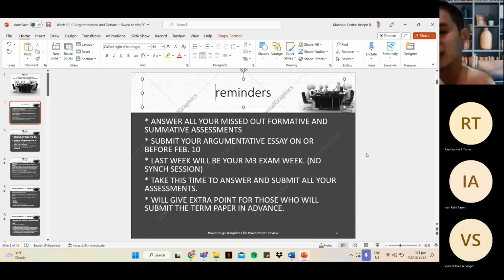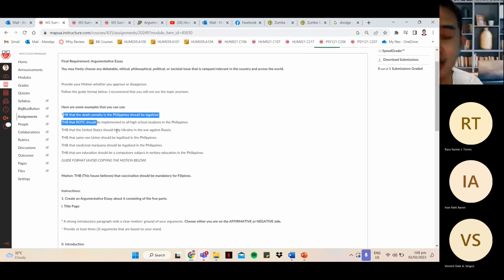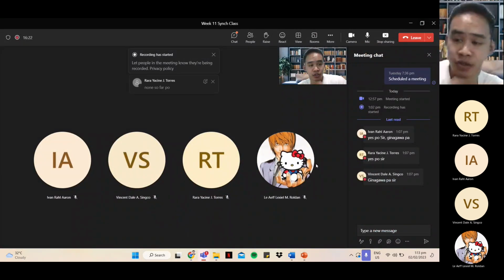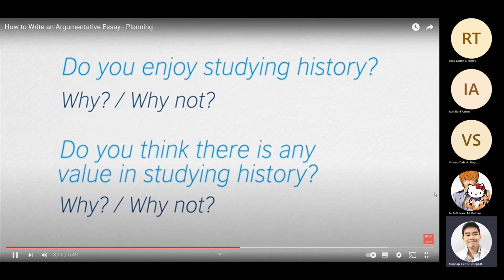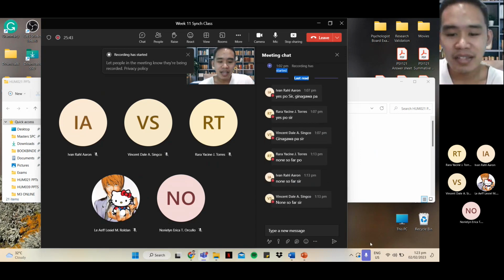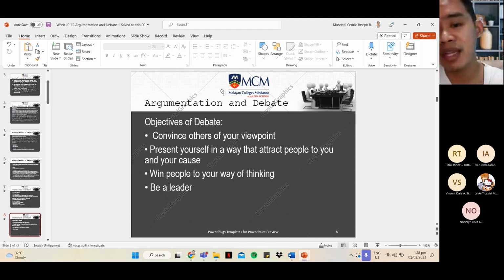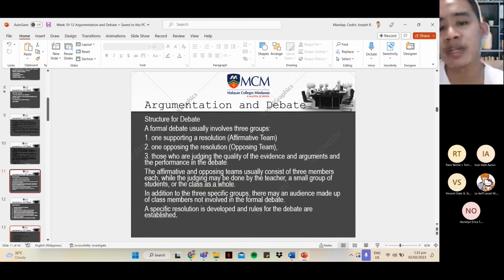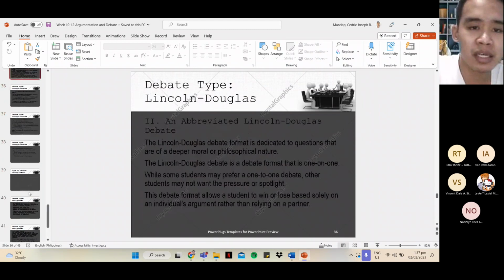ARGUMENTATION AND DEBATE Lesson | Logic and Critical Thinking Class